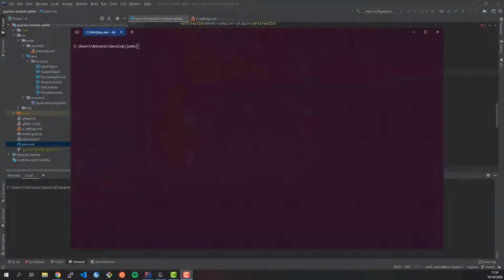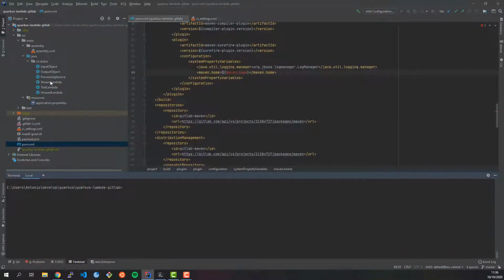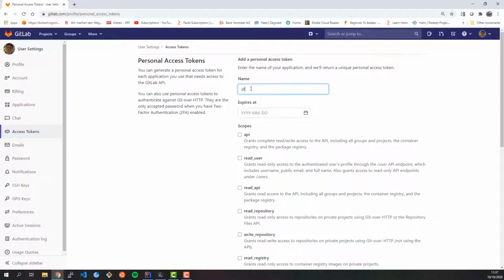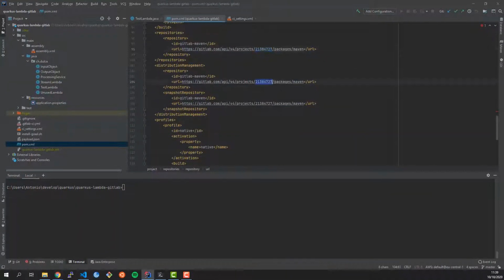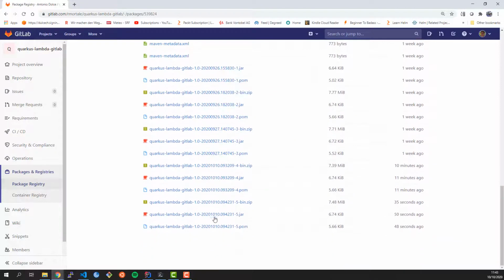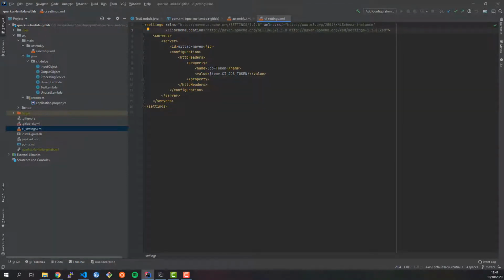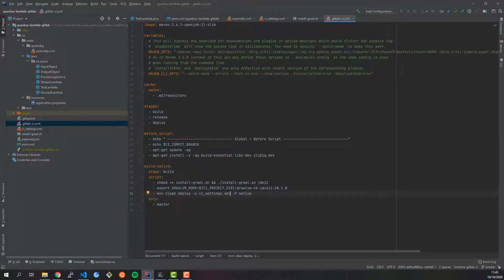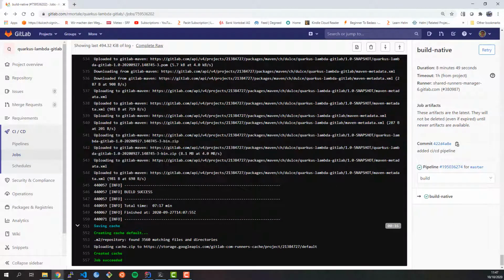Deploying Quarkus based AWS Lambda on Gitlab CICD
The quarkus-amazon-lambda extension allows you to use Quarkus to build your AWS Lambdas. We use Gitlab CI/CD pipeline to build this project and deploy the artifacts to the Gitlab maven repository.